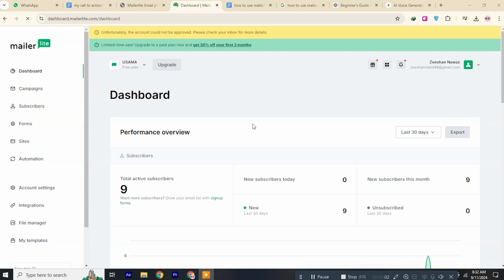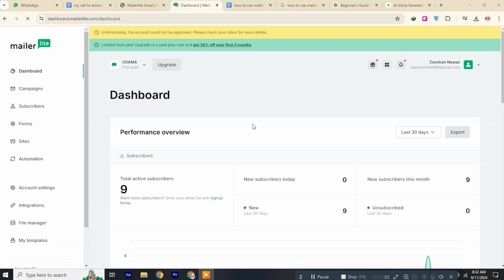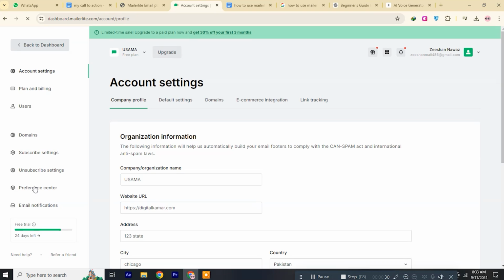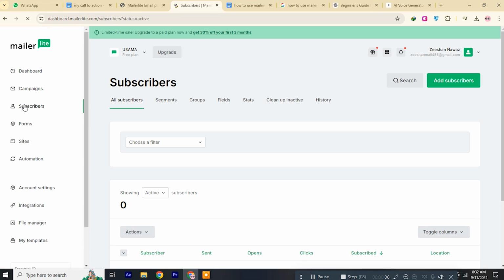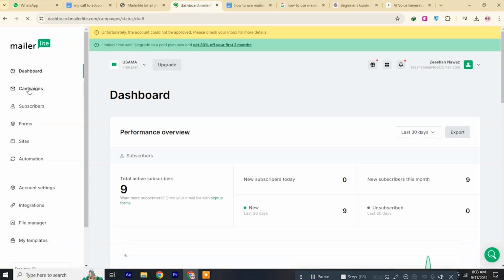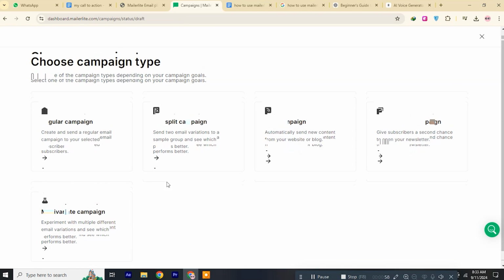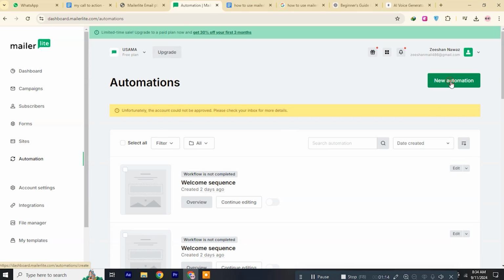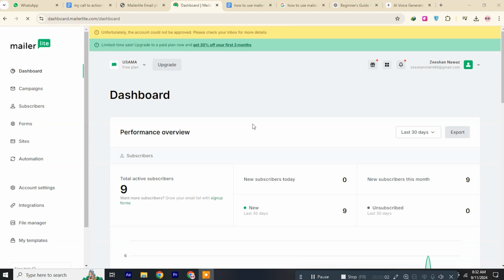How to Use MailerLite for Beginners (Step By Step)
How to Use MailerLite for Beginners

In this beginner-friendly tutorial, I’ll walk you through using MailerLite from setting up your profile to creating and managing email campaigns. Whether you're new to email marketing or just getting started with MailerLite, this guide covers the essentials for building and automating your email lists.

A step-by-step guide on setting up your profile, adding subscribers, and creating campaigns
Learn to automate your email marketing with ease